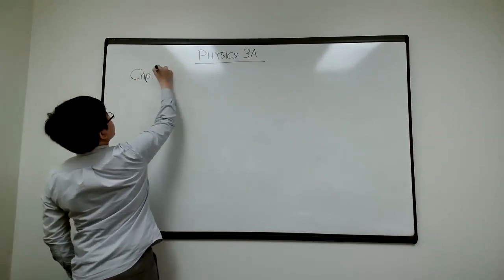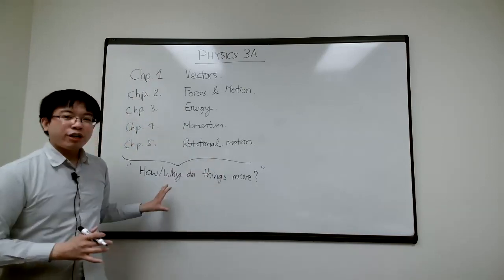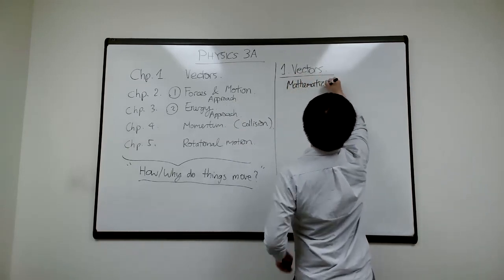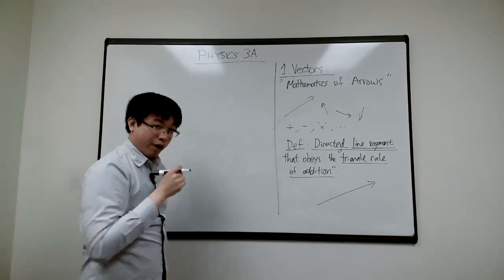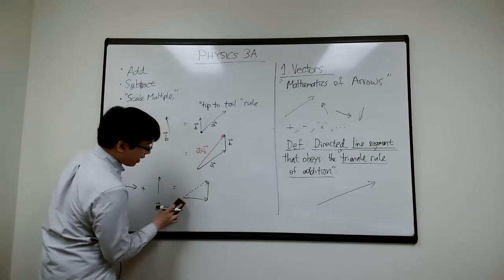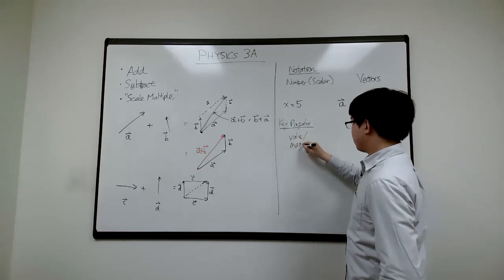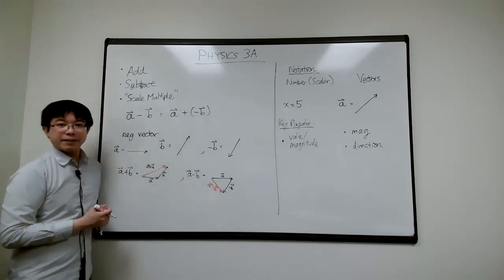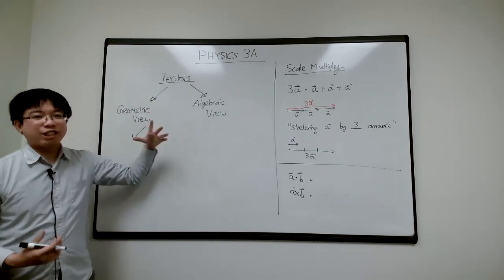P3A L1B. Introduction to Vectors – The Geometric View